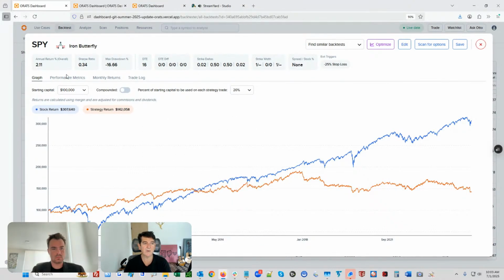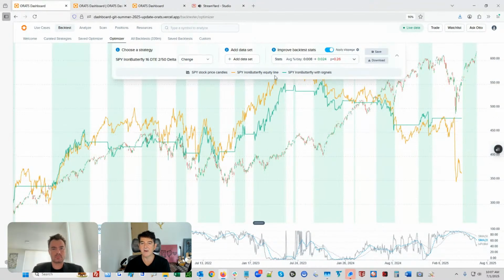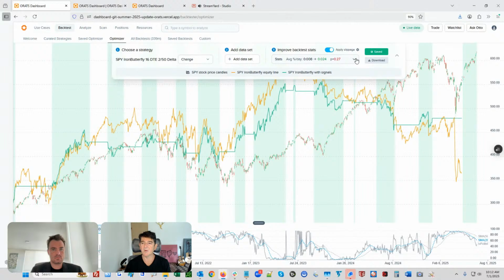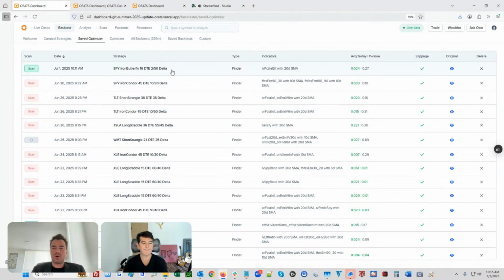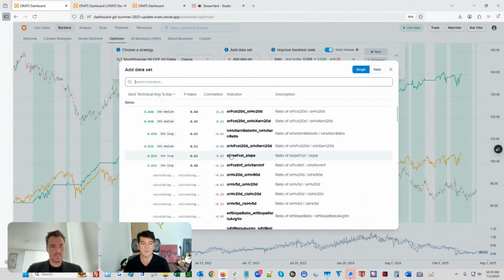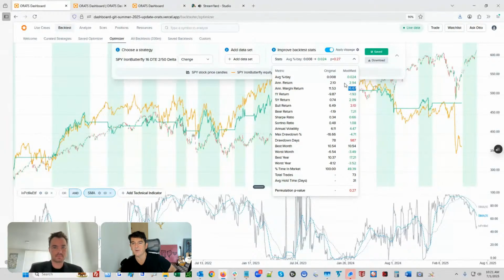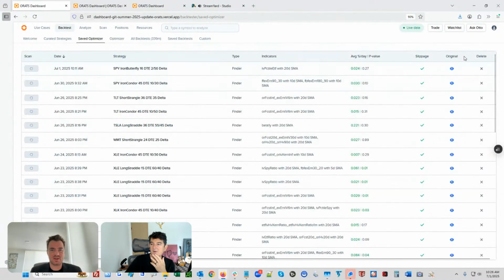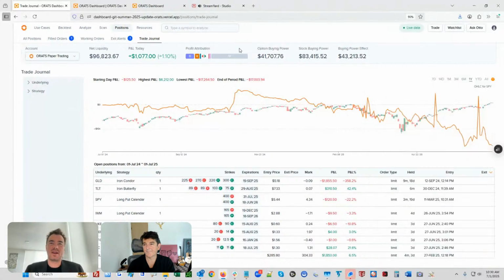How To Reduce Overfitting And Path Dependency In Backtesting | ORATS - Driven By Data Ep. 86